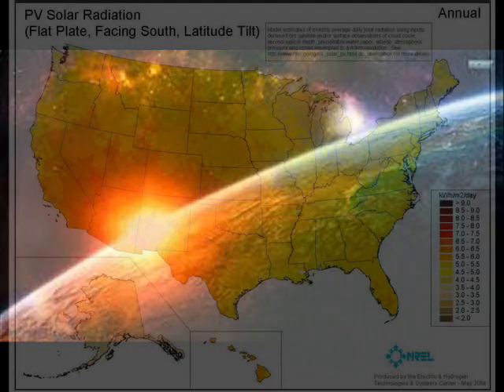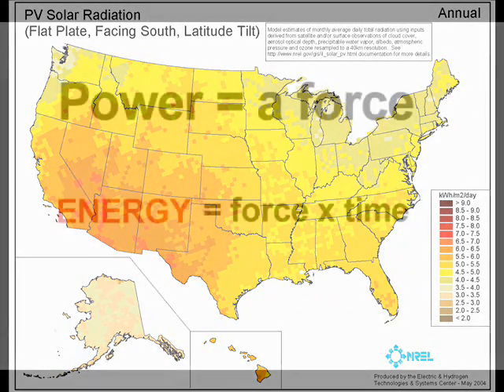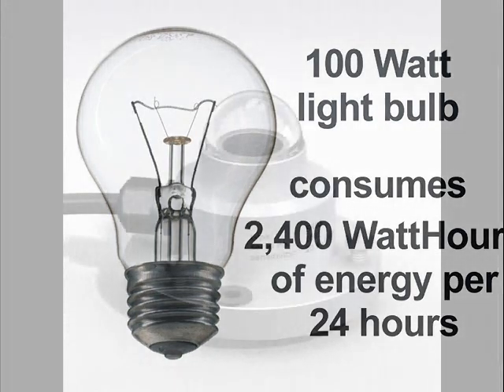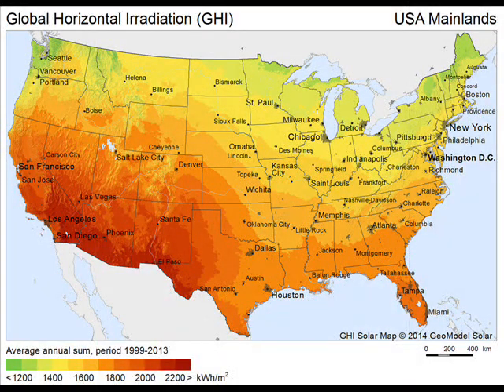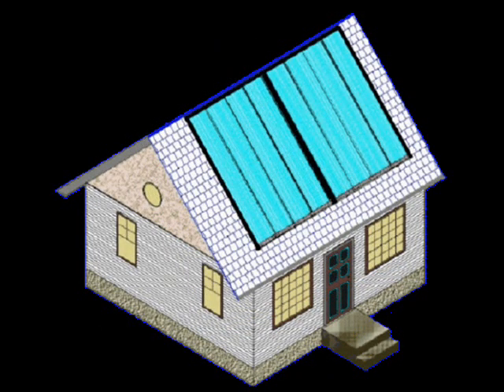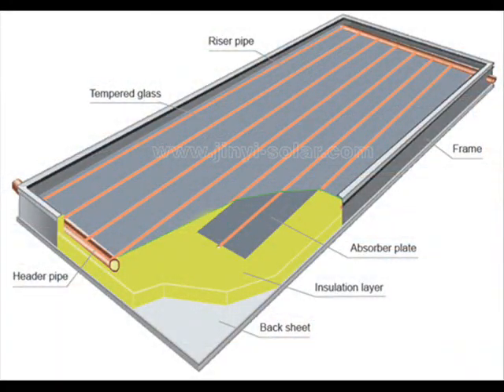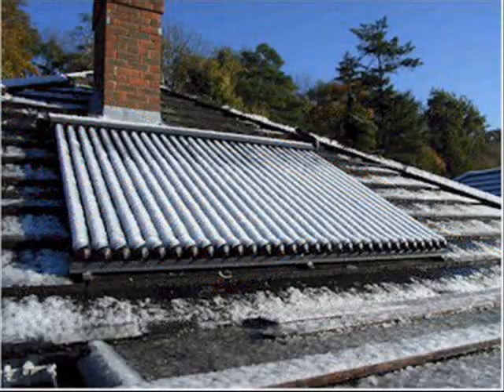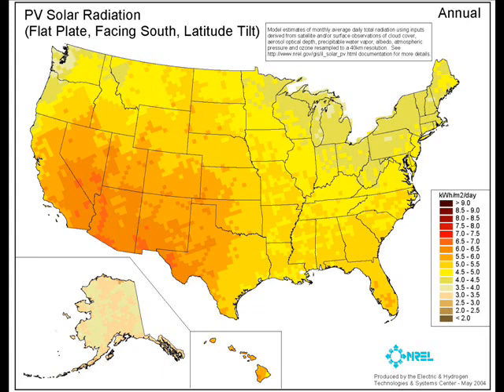Solar Heat Gain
Solar Heat Gain explores the amount of solar heat available and demonstrates how the efficiency of a heat harvest may be calculated